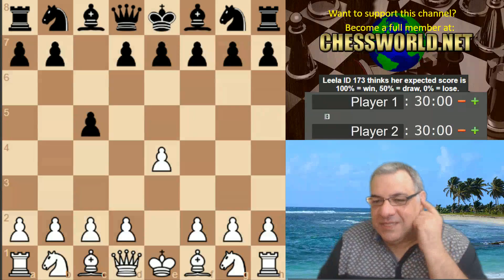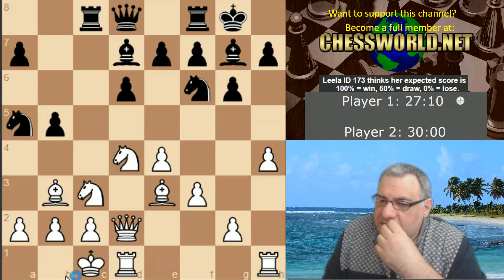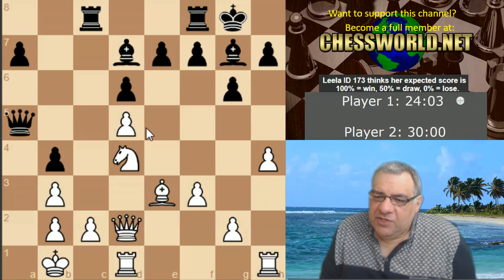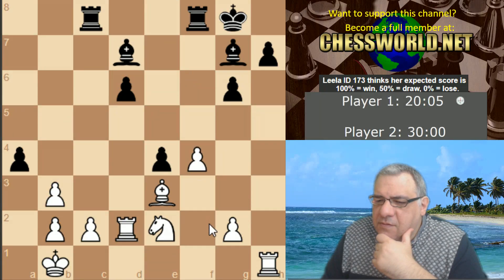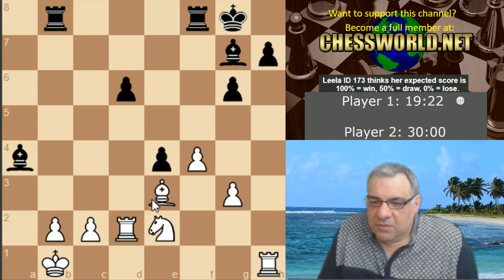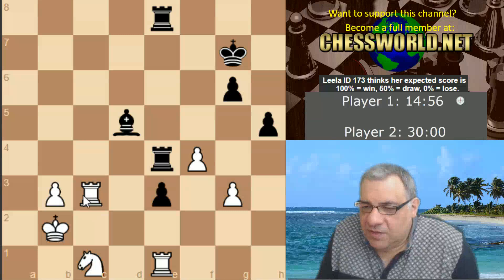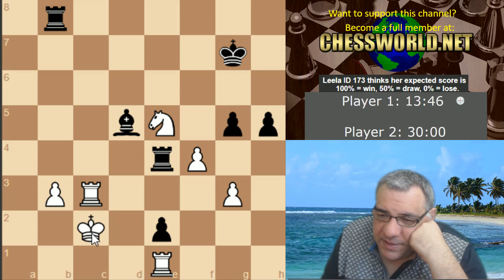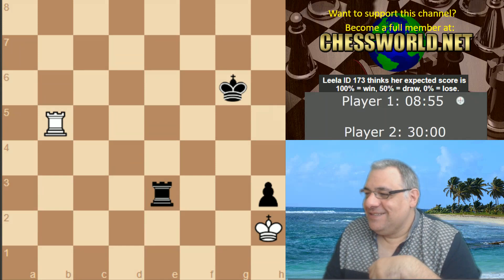Rapid game: Kingscrusher takes on AlphaZeros little sister- Leela Zero (ID 173):Human vs AI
Further information: Stockfish (chess) and Elmo (shogi engine)
Comparing Monte Carlo tree search searches, AlphaZero searches just 80,000 positions per second in chess and 40,000 in shogi, compared to 70 million for Stockfish and 35 million for elmo. AlphaZero compensates for the lower number of evaluations by using its deep neural network to focus much more selectively on the most promising variation.[1]

Training
AlphaZero was trained solely via self-play, using 5,000 first-generation TPUs to generate the games and 64 second-generation TPUs to train the neural networks. In parallel, the in-training AlphaZero was periodically matched against its benchmark (Stockfish, elmo, or AlphaGo Zero) in brief one-second-per-move games to determine how well the training was progressing. DeepMind judged that AlphaZero's performance exceeded the benchmark around four hours of training for Stockfish, two hours for elmo, and eight hours for AlphaGo Zero.[1]

Results
Outcome
Chess
In AlphaZero's chess tournament against Stockfish 8 (2016 TCEC world champion), each program was given one minute's worth of thinking time per move. Stockfish was allocated 64 threads and a hash size of 1 GB,[1] a setting that Stockfish's Tord Romstad later criticized as suboptimal.[4][note 1] AlphaZero was trained on chess for a total of nine hours before the tournament. During the tournament, AlphaZero ran on a single machine with four application-specific TPUs. In 100 games from the normal start position, AlphaZero won 25 games as white, won 3 as black, and drew the remaining 72.[6] In a series of twelve 100-game matches (of unspecified time or resource constraints) against Stockfish starting from the 12 most popular human openings, AlphaZero won 290, drew 886 and lost 24.[1]

Engines
zero